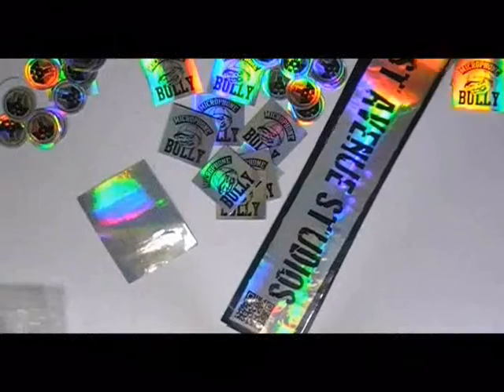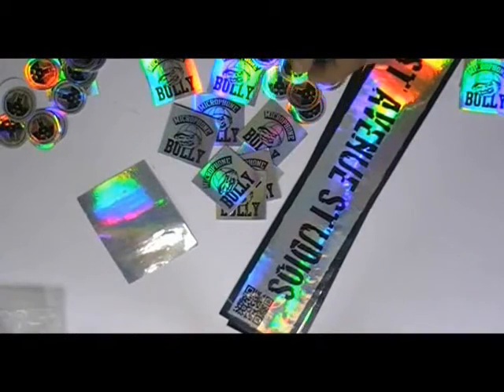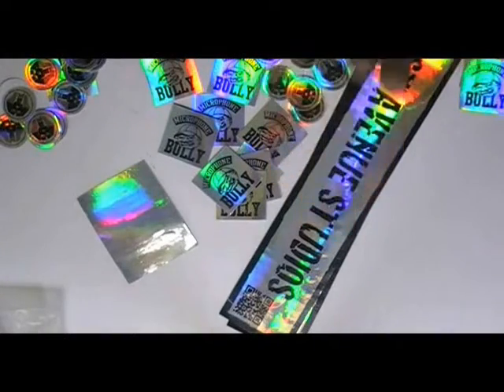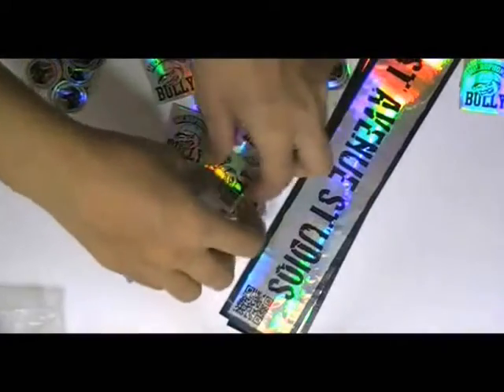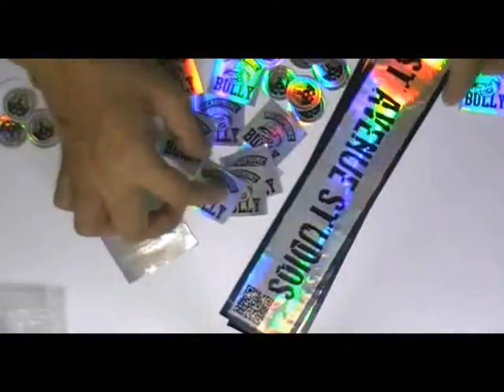Octagon Hologram Sticker